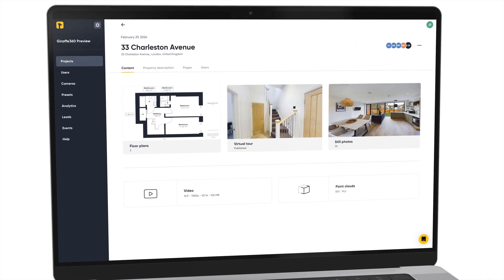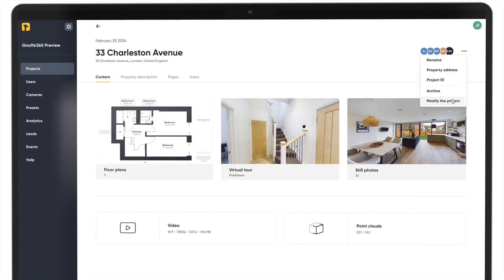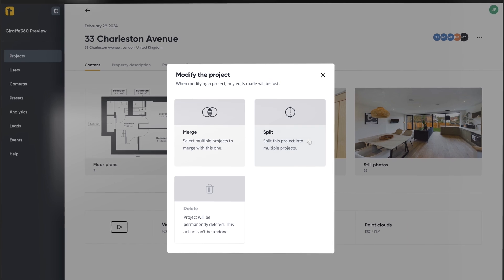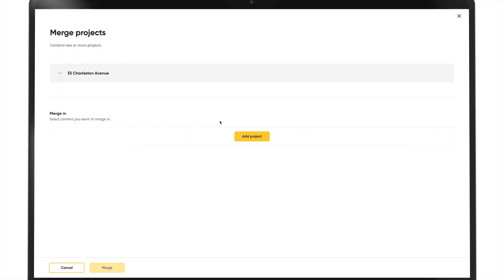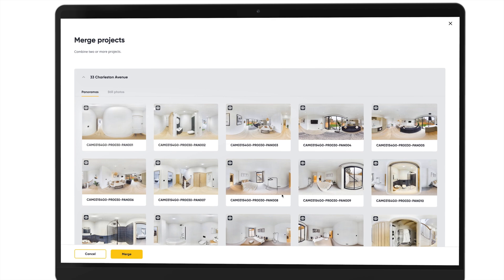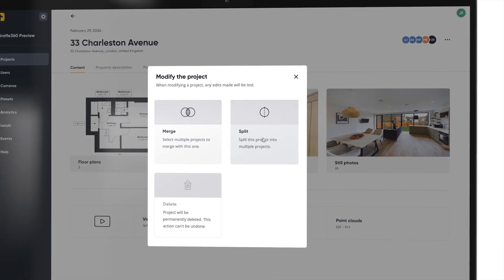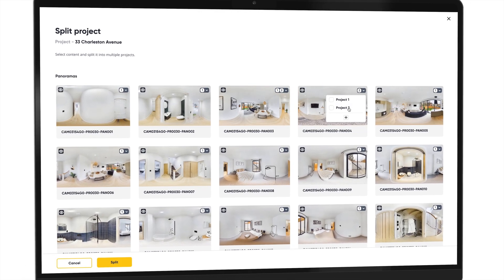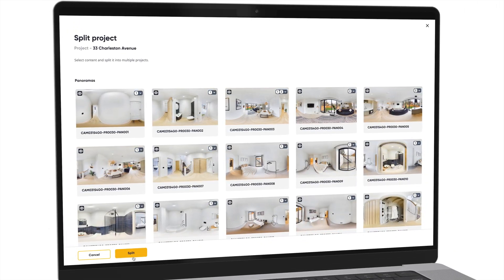Giraffe360 Dashboard: Adding & Removing Assets | Episode 4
Welcome to Episode 4 of our Giraffe360 Dashboard series, where we focus on how to adapt and correct your projects with ease.

Whether you forgot to capture a room or accidentally continued recording between two properties, this tutorial will show you how to modify your projects directly from the project page.

Learn how to use the merge and split functions to adjust your content accurately. We guide you through the process of selecting content to merge or split, ensuring your projects reflect exactly what you need.

Once you've made your selections, our processing team will take over to finalize your adjustments.

Need assistance? Our customer support team is always ready to help.